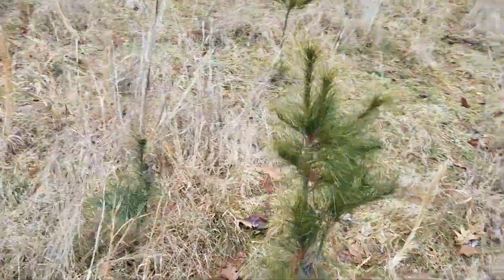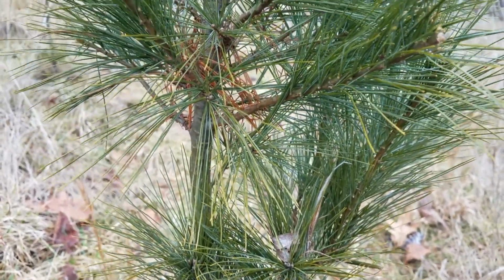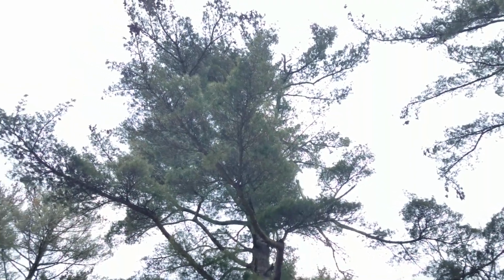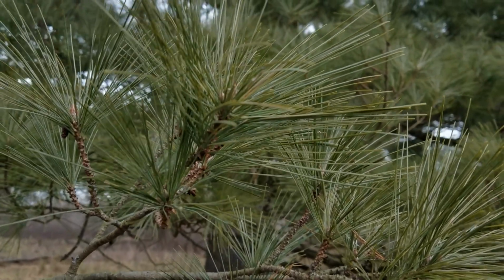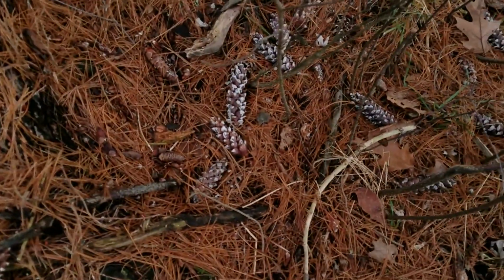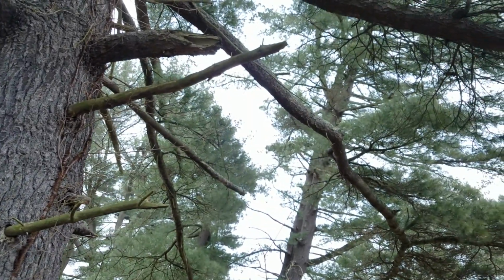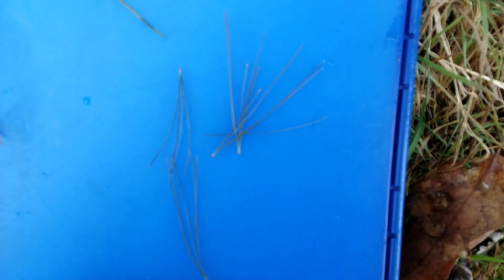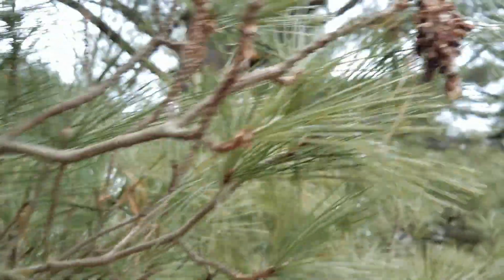Tree of the Month: Eastern White Pine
Learn more about the Eastern White Pine as part of our "Tree of the Month" series!